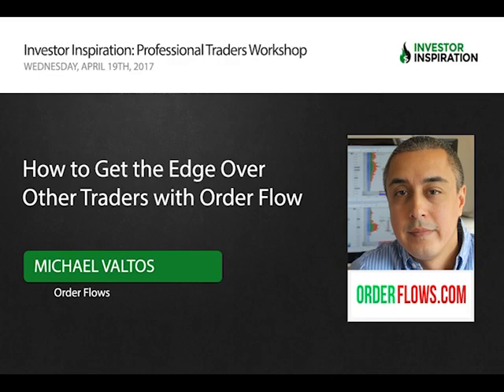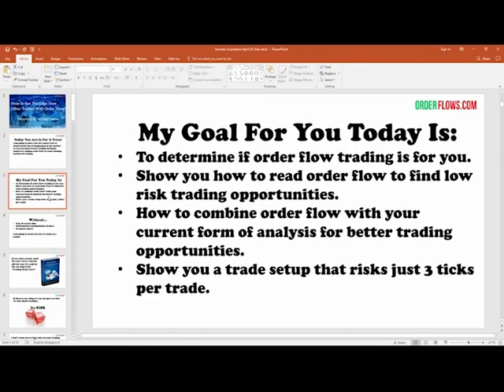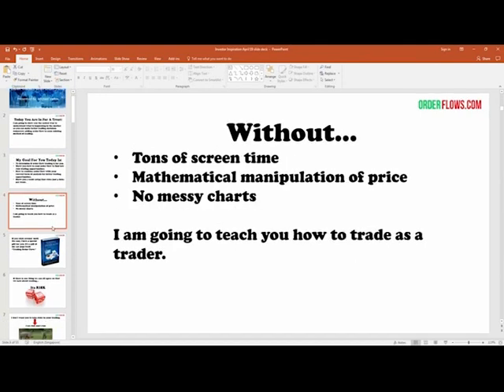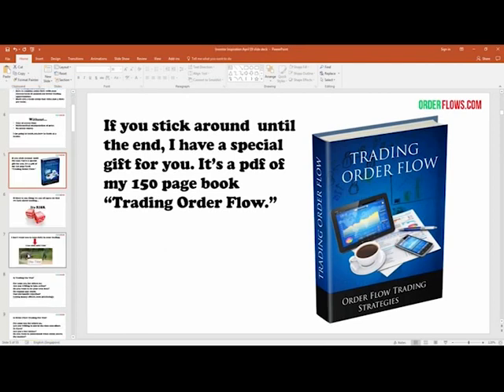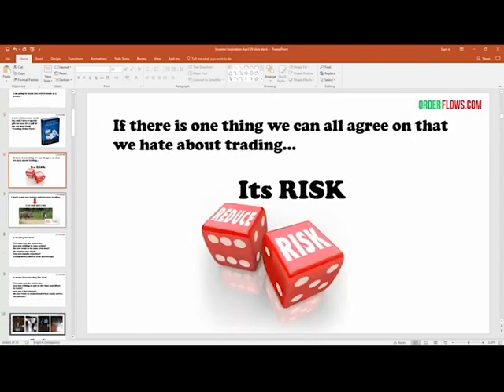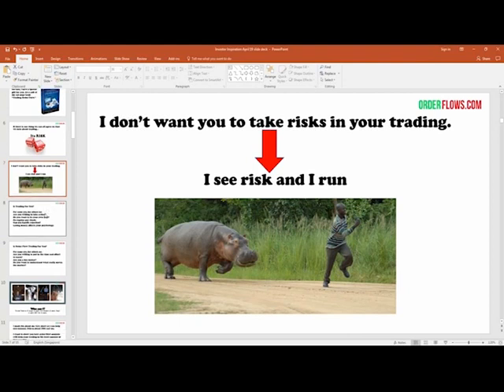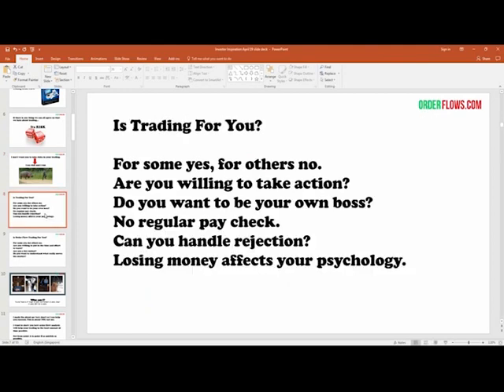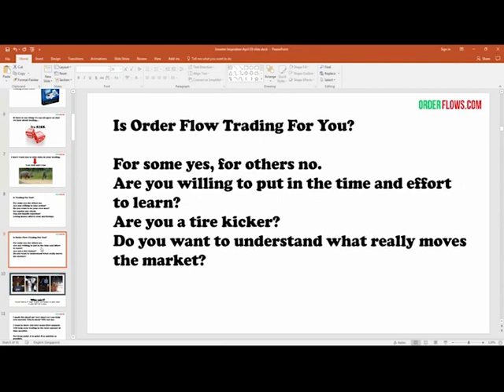How to Get the Edge Over Other Traders with Order Flow | Michael Valtos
-How to find low risk hidden trading opportunities
-How to combine order flow with your analysis for better trading decisions
-How to risk as little as 3 ticks per trade